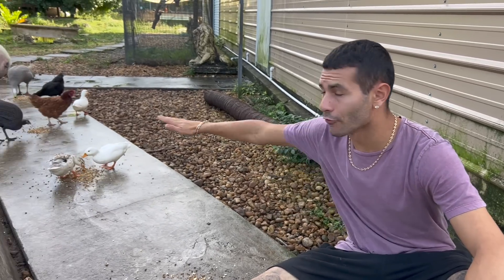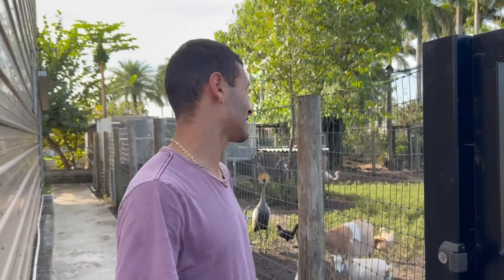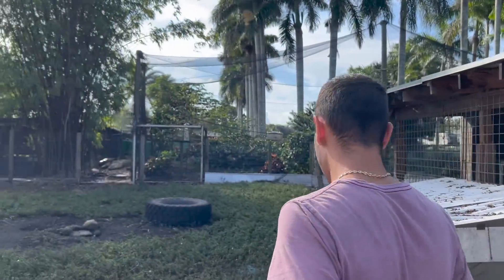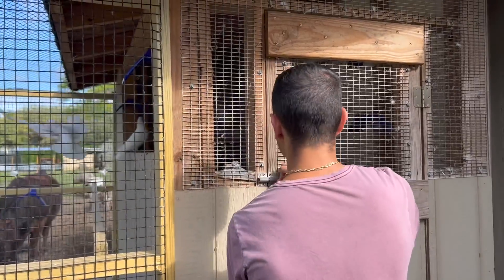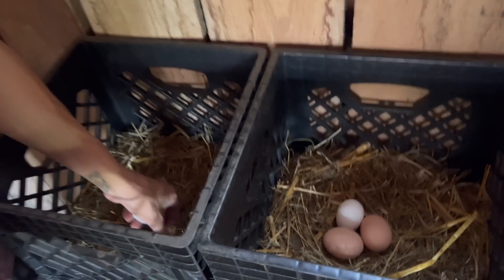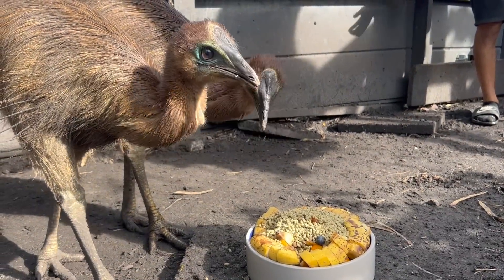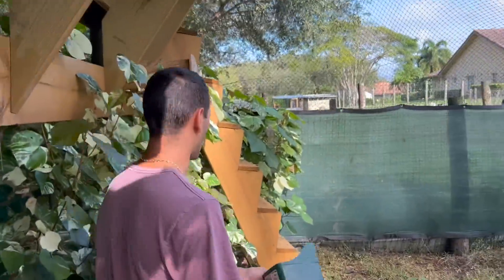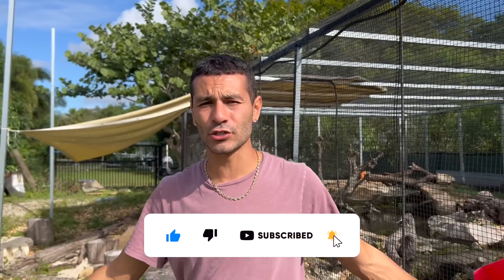FULL MORNING TOUR 365 DAYS ON THE RANCH! NEVER STOPS!